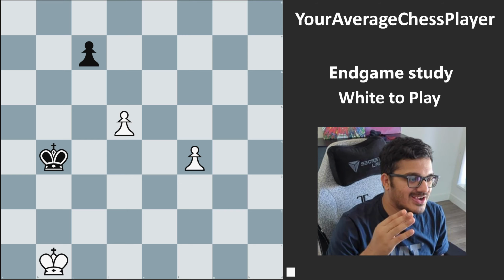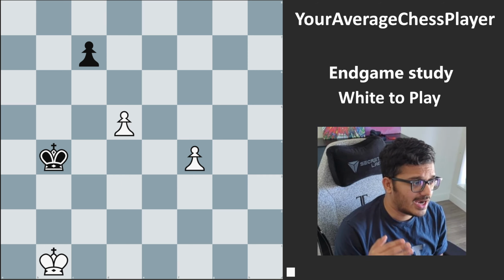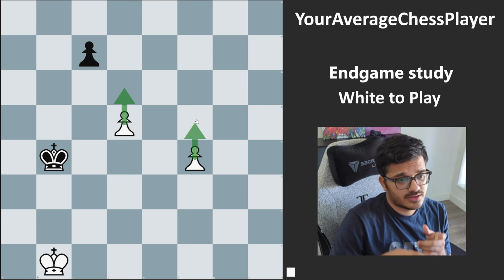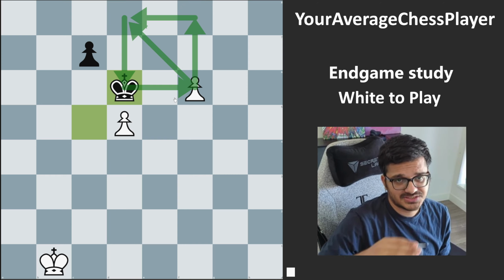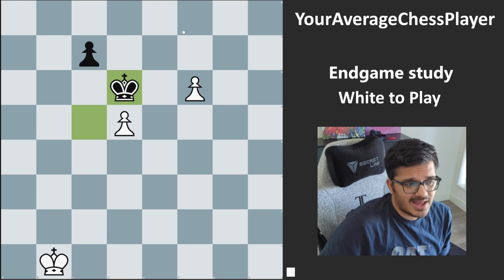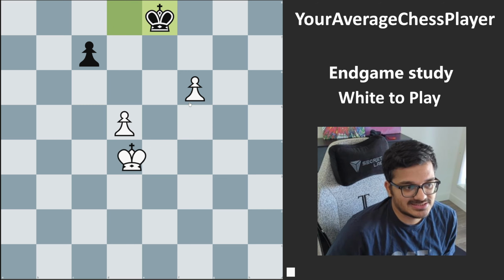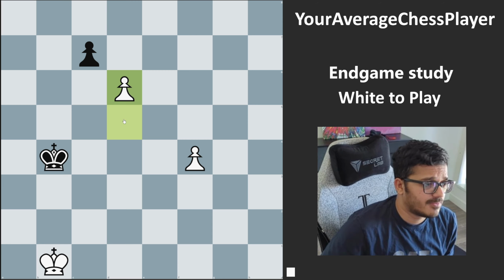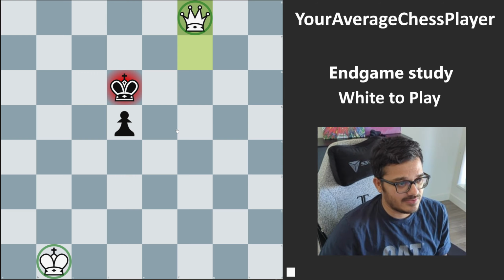Can you win this endgame as white?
00:00 Introduction
00:45 What are the plans?
01:10 Candidate moves
01:28 1. Kc2
02:26 Pause and decide between 1. d6 and 1. f5
03:19 Finding 1. d6!
05:15 1. f5
07:08 Solution recap